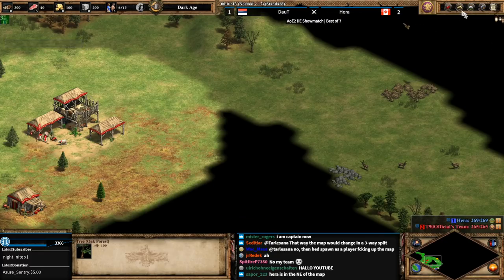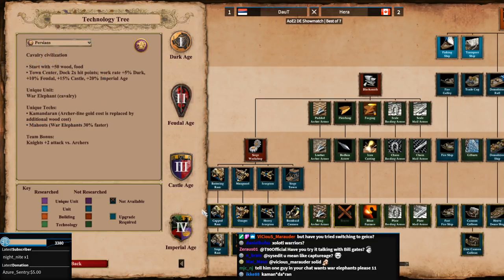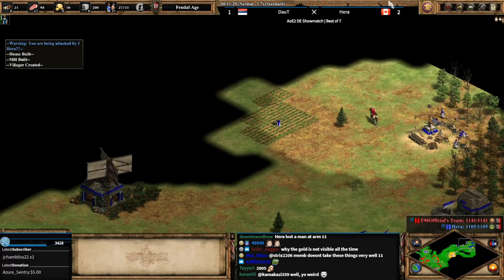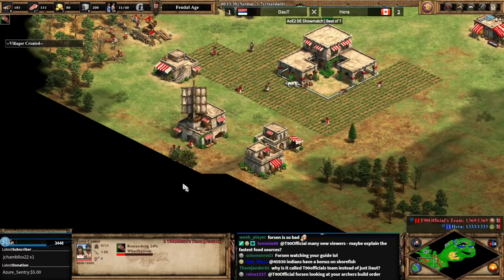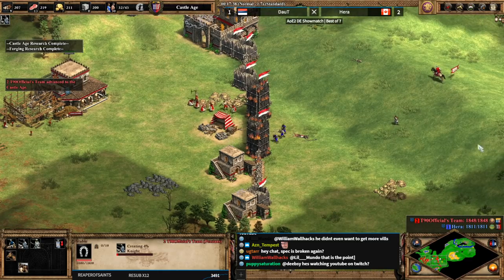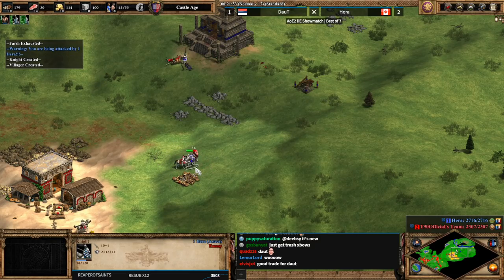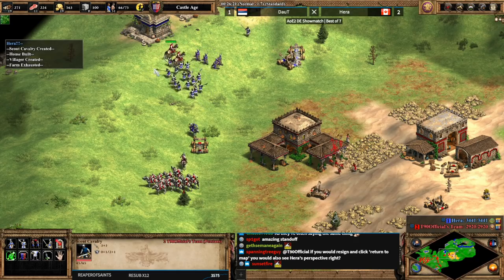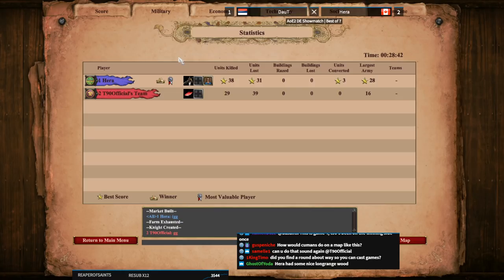AoE2 DE Goldrush! DauT vs Hera!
Goldrush is one of my favorite maps and in this game DauT and Hera gave us a masterpiece! It's all about aggression and control of the center on this map. DauT went for Persians and Hera Aztecs! Feast your eyes upon this beauty!